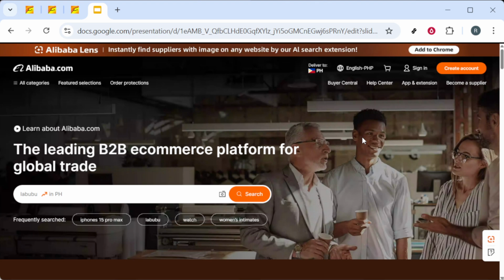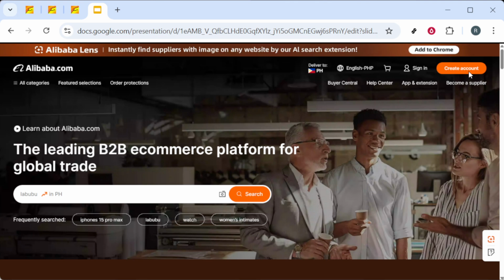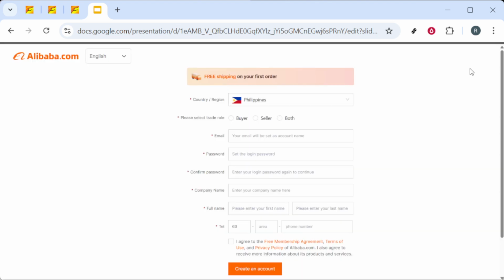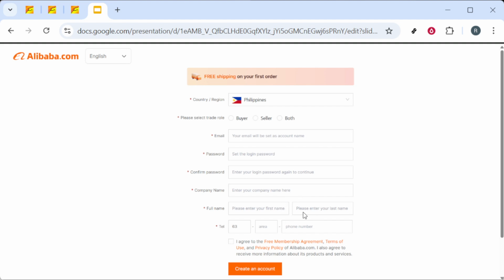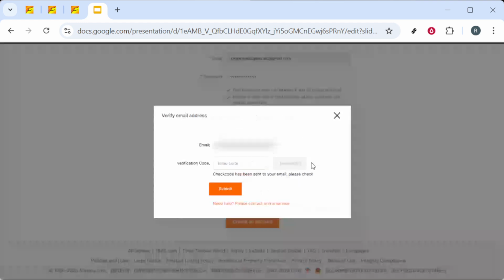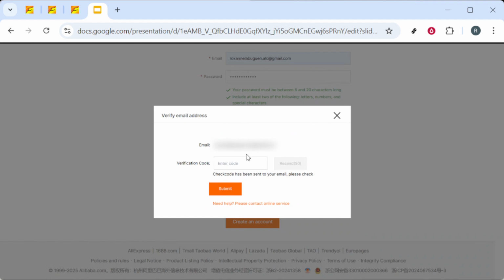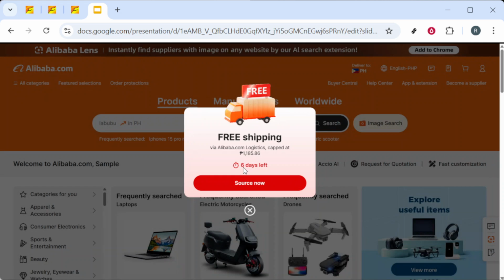How To Sell On Alibaba | Beginner’s Guide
Become a global supplier and tap into worldwide buyers—Alibaba is huge for wholesalers!
🌍🏭 What’s included:

🏢 Setting up a seller account

🖼️ Posting high-quality listings

🛡️ Secure payment + trade assurance